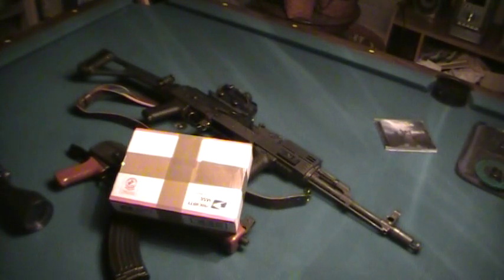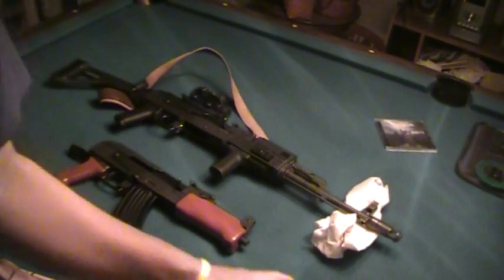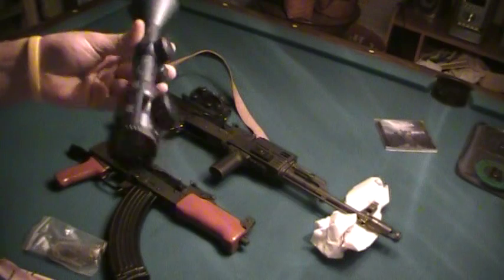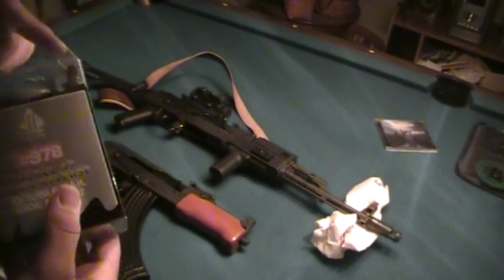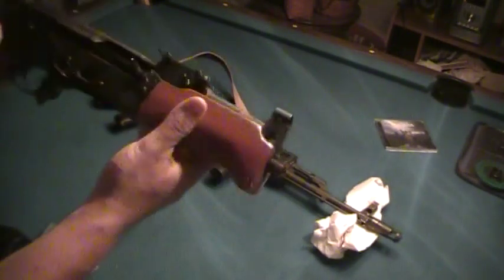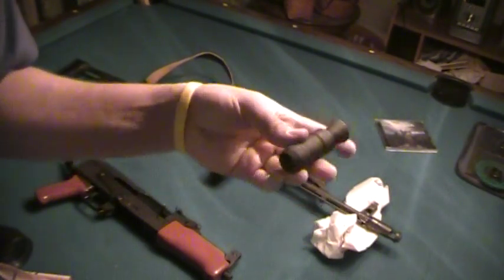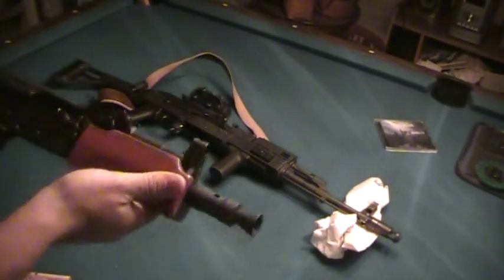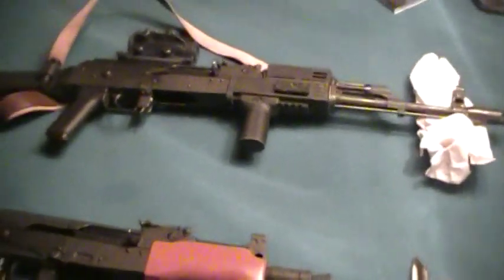AK47 and Draco shit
Parts i got for my Wasr 10 and Draco